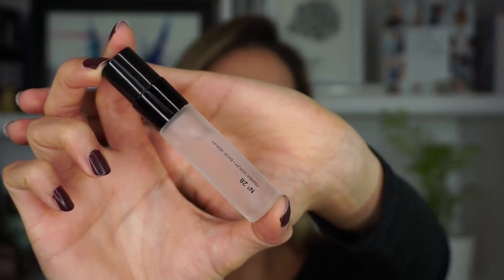September favorites + Urban Decay Born to Run palette 1st impression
Hi everybody,
Here is a "September favourites" sort of..! I wanted to show you some of ma recent favourite products and use for the first time the Urban Decay Born to Run eyeshadow palette. I know I'm a bit late in the game, just bought it with my Optimum points at Shoppers!
Cheers,
Johanna September favorites + Urban Decay Born to Run palette 1st impression